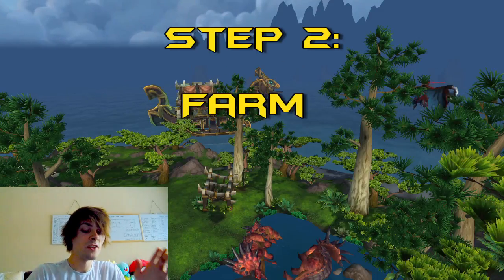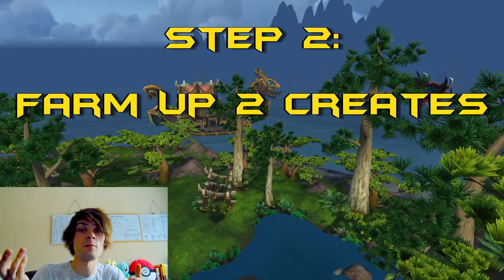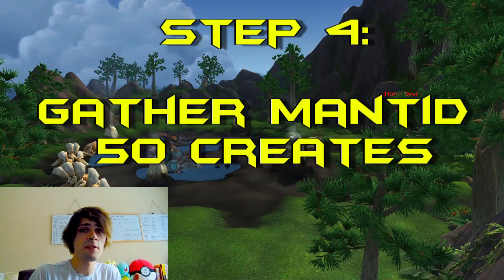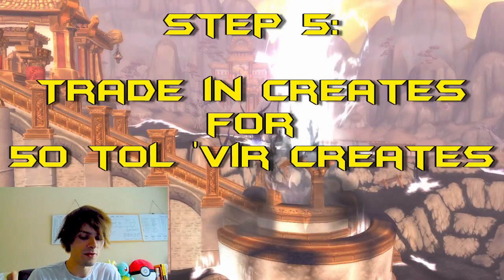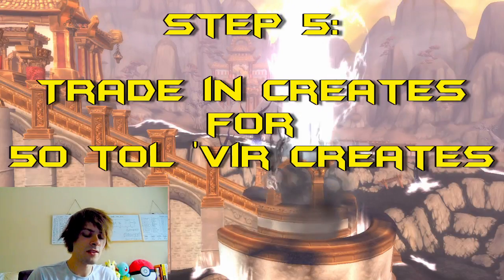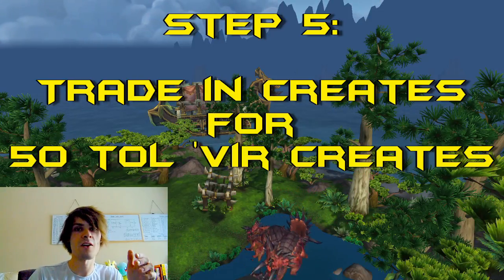A Noob's Guide To The Vial Of Sands Recipe